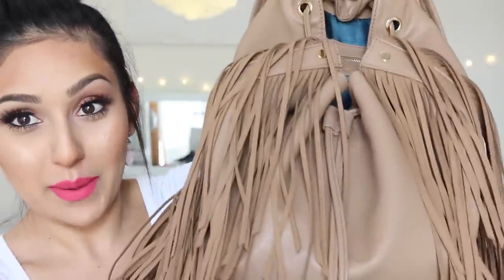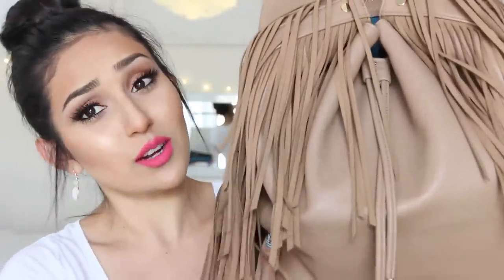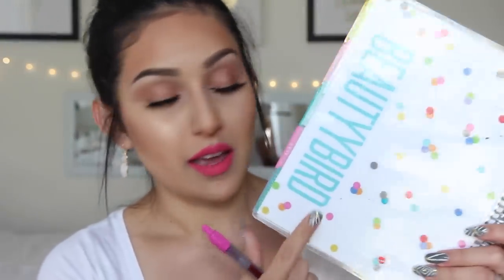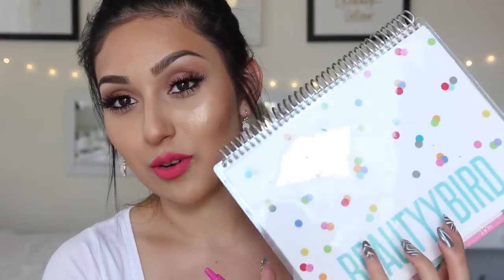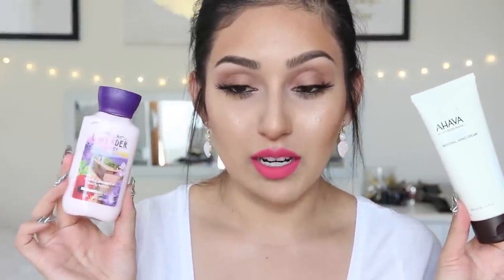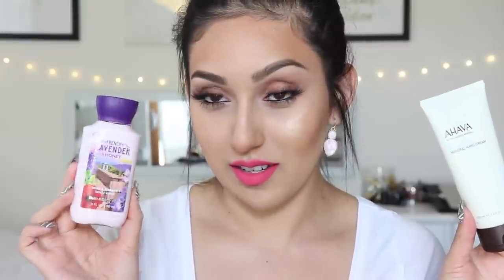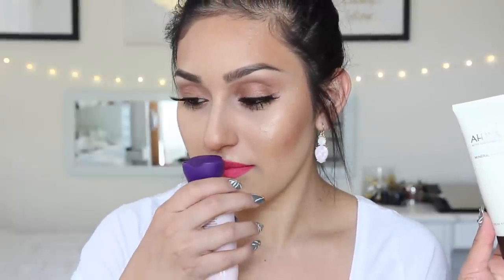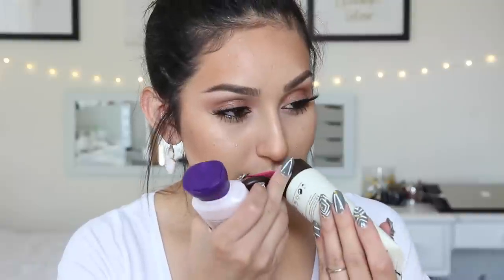Whats in my Bag / Backpack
Hey Beauties! Here is my Whats in my Bag or in my case Backpack lol! Hopefully you enjoy it and thumbs up the video! Would make me super duper Happy!!! xoxo love you all!

Dont forget you can get cash back when you buy online through Ebates! You automatically receive $10 when you sign up & right now Sephora has 8% cash back! :)